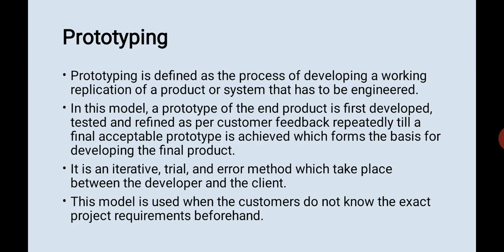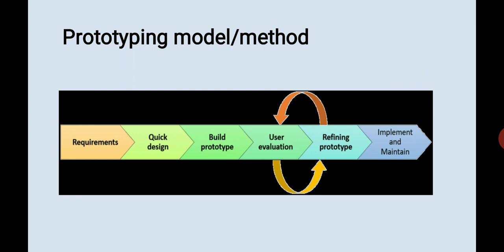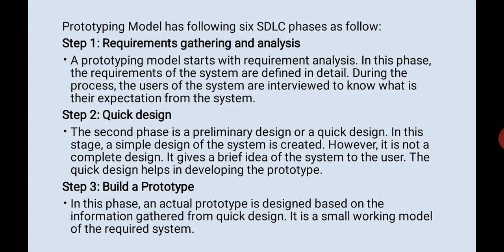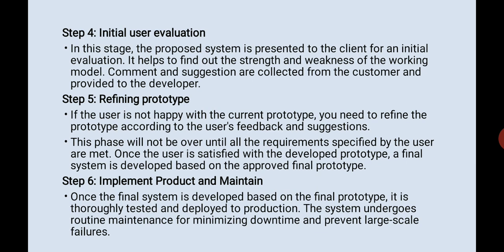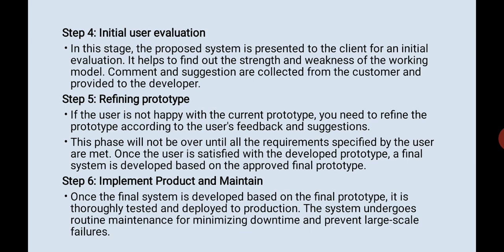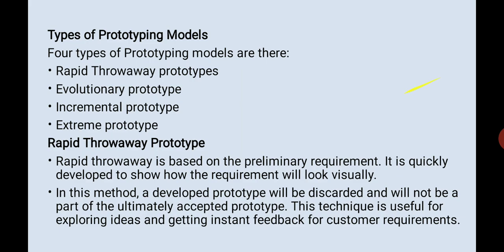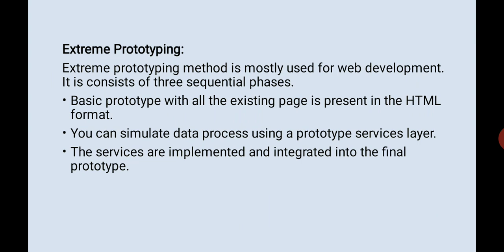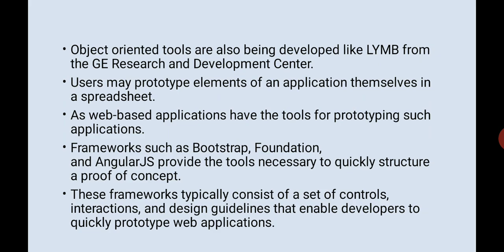SAITM B Tech CSE Sem6 Principles of Software Engineering Unit No2 Lecture No2